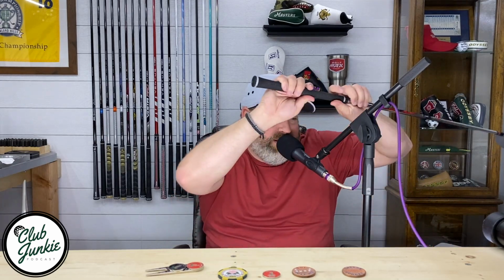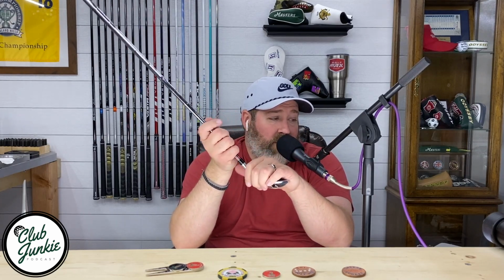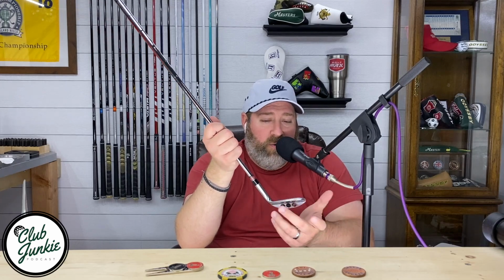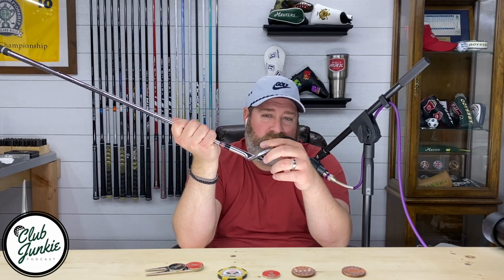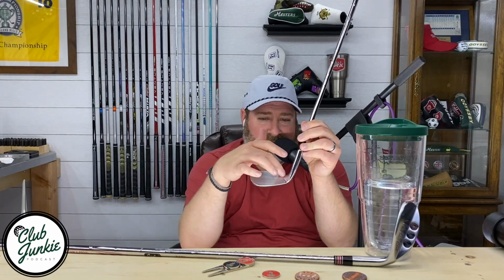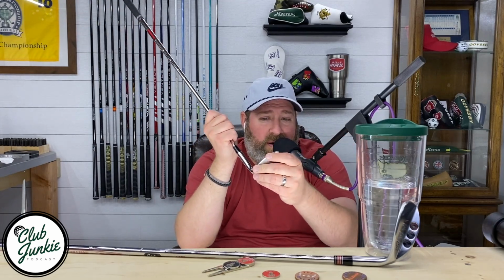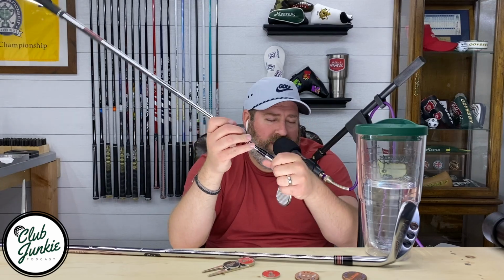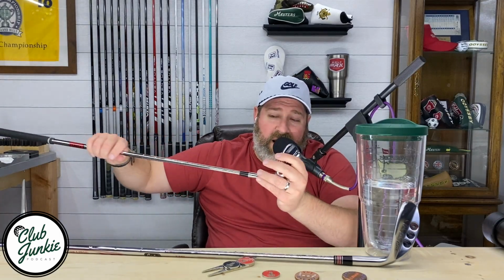Club Junkie Podcast | Wedge Wednesday! New Edel SMS and Cobra Snakebite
Wedge Wednesday is here! We have some new wedges from Edel and Cobra that were just released. Edel's SMS wedge with Swing Match Weighting System is made to be adjusted for each player's swing. Cobra's Snakbite wedge has wider and shallower full-face grooves for more spin out of any lie.